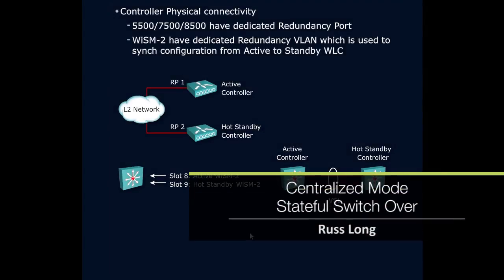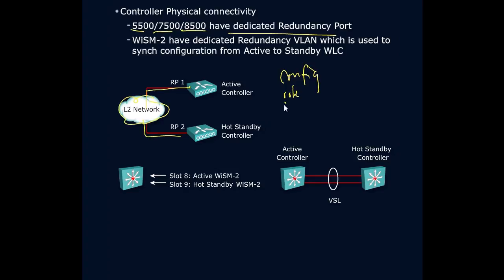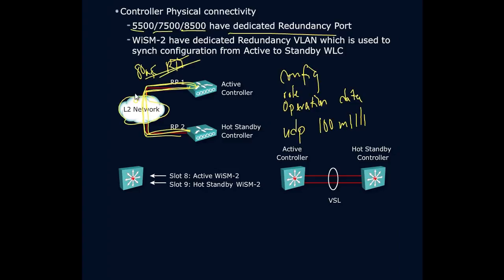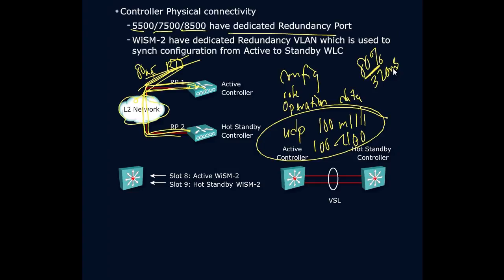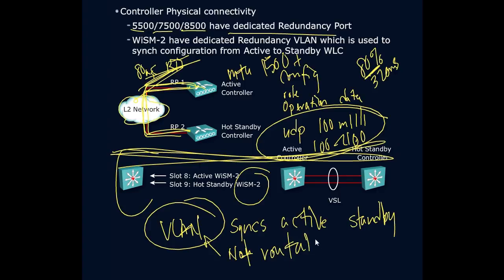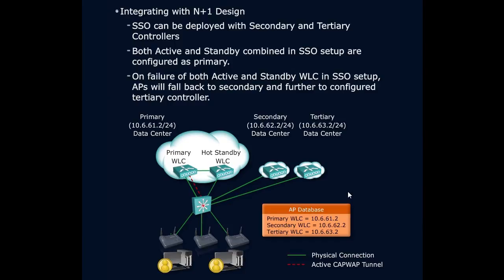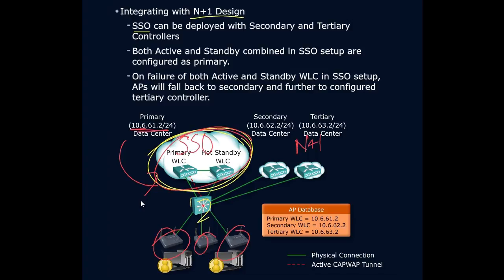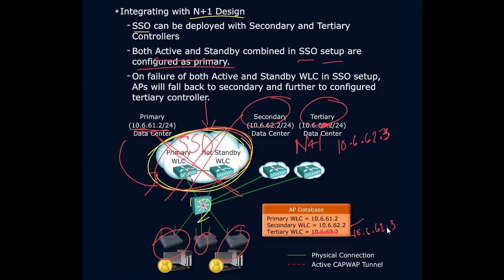Centralized Mode Stateful Switch Over